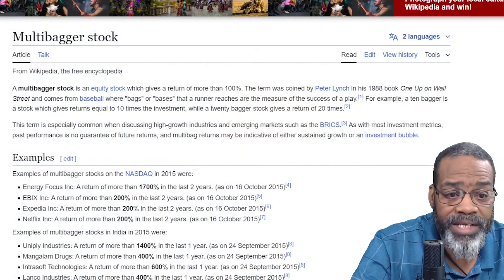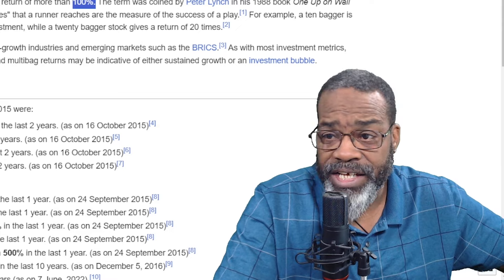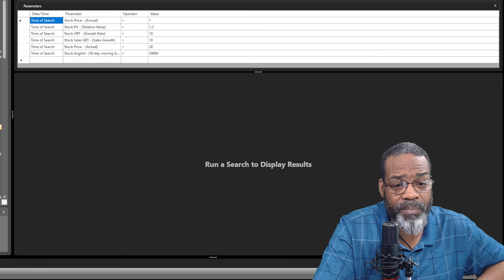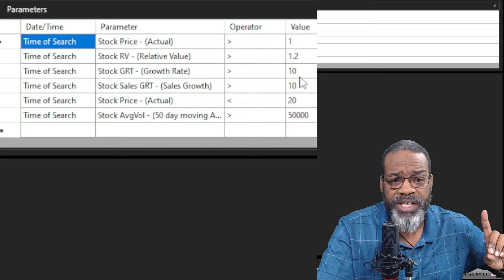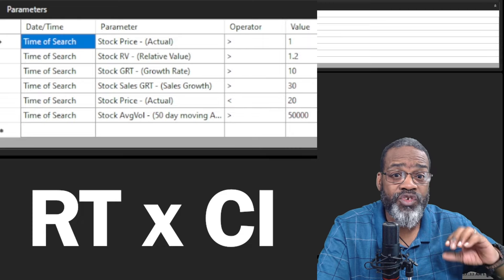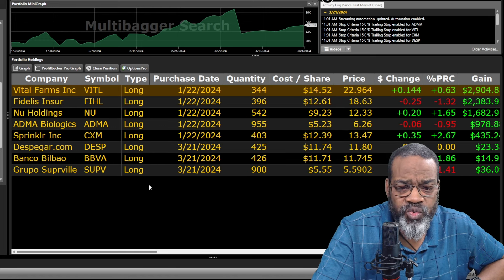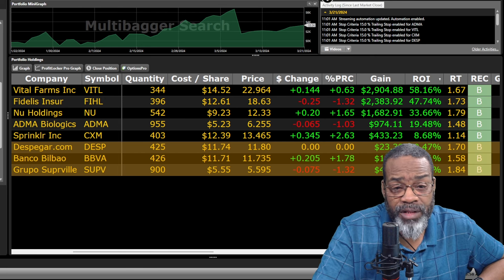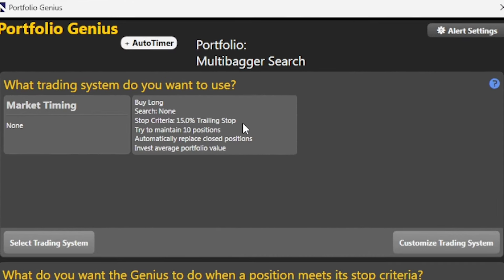Stocks that can go up 100% or MORE!!! | VectorVest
In this video, we uncover some hidden gems in the stock market - low-dollar multi-bagger stocks that have the potential to provide massive returns for investors. These undervalued stocks may be flying under the radar now but could skyrocket in the future. Join us as we analyze these opportunities and discuss the strategies for investing in them. Don't miss out on the chance to potentially turn a small investment into a big payday with these low-dollar multi-bagger stocks!

Video Topics: vectorvest, stocks, stock market, financial education, stocks to buy, stocks to buy now, best stocks to buy now, best stocks to buy, top stocks to buy now, best stocks, what stocks to buy, swing trading strategies, finding stocks, finding stocks to trade, best stocks to buy 2024, stocks to buy 2024, best stocks to invest in 2024, stocks 2024, investing, best stocks for 2024, stock market 2024, stock moe, multibagger stocks, multibagger, multibagger stocks for 2024, top stocks